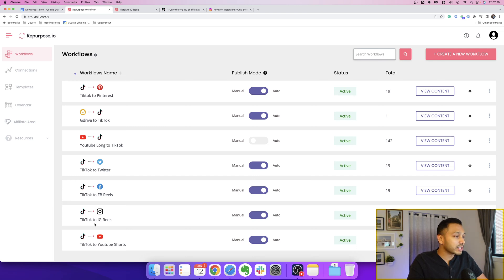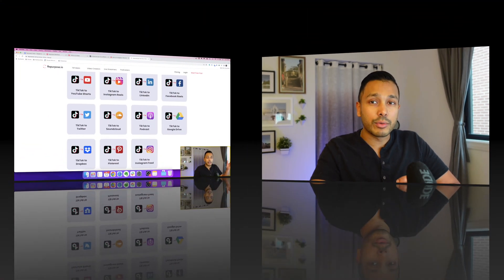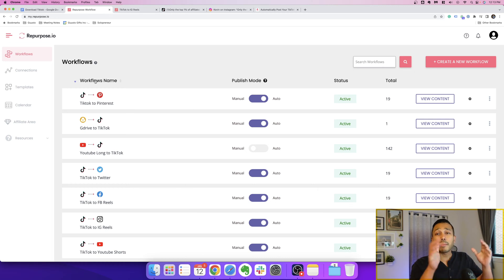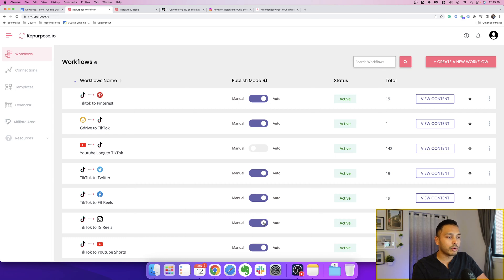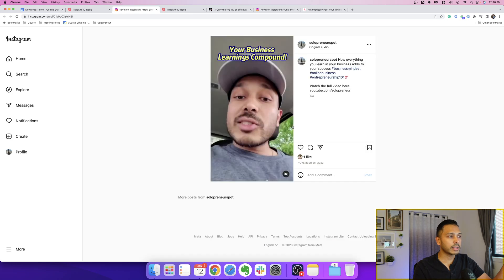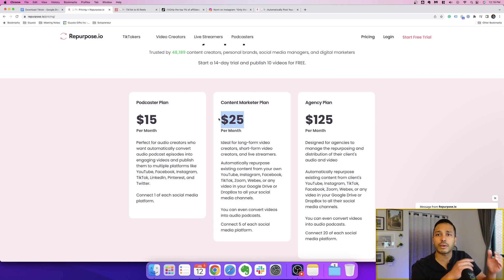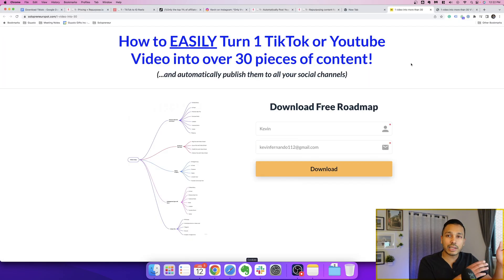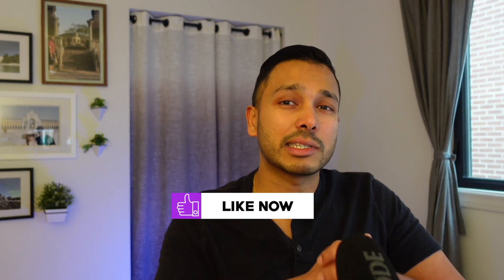How to Autopost TikToks to Instagram Reels & Youtube Shorts (No Watermark)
Learn how to post TikTok videos to Instagram, youtube and all platforms automatically.

*▼ TIMESTAMPS ▼*

00:00 Why repurpose TikTok videos on Instagram?
01:05 The problem with reposting TikTok videos
01:38 How to automatically repost Tiktok videos
04:04 Example TikTok on Instagram (no watermark)
04:29 Automatic reposting tool - Get 30-day trial
06:21 Free roadmap - Turn 1 Tiktok into 30 posts
07:05 Get more repurposing video content strategies

If you're wondering how to post TikToks to Instagram reels, then this video is going to show you exactly that.

But it's not just IG. I show you an automatic method to share your TikTok videos on all your social platforms like Facebook, Pinterest, Youtube Shorts, Twitter and more.

This is an in-depth repurpose.io tutorial complete with examples. This is the best way to share full tiktoks to your instagram story.